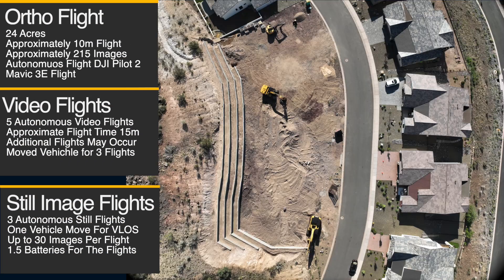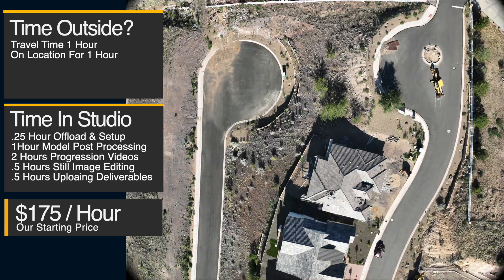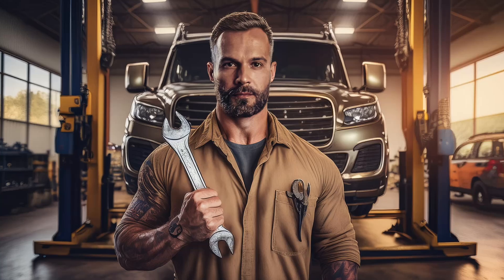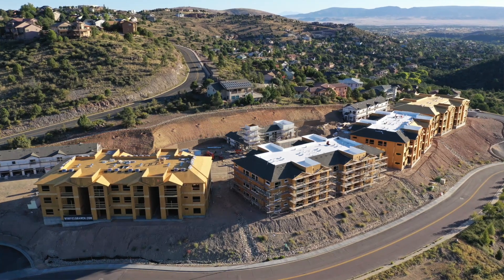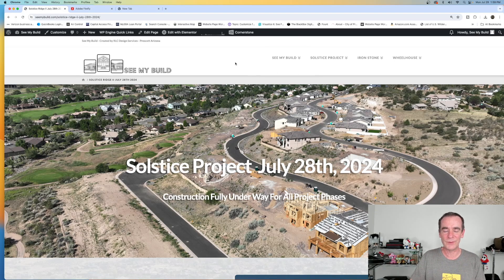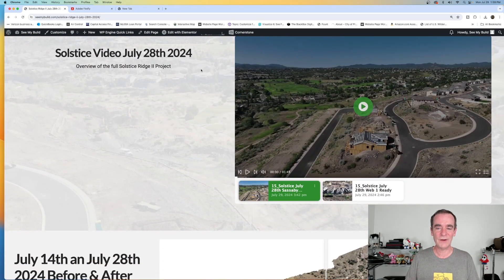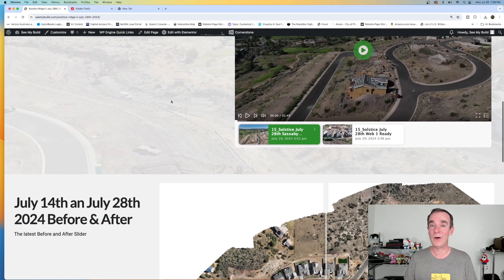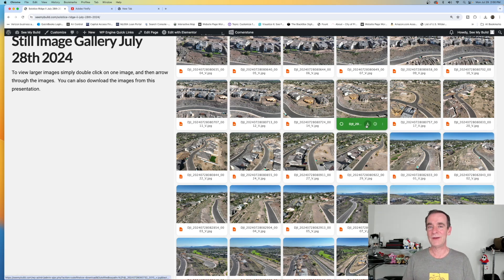How I Price Drone Construction Jobs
Today we'll talk about how I price drone construction jobs.  I did another video on this over a year ago, and it was too long and for some people and didn't answer their question full.  This isn't a click bait, this is how I price my drone jobs.